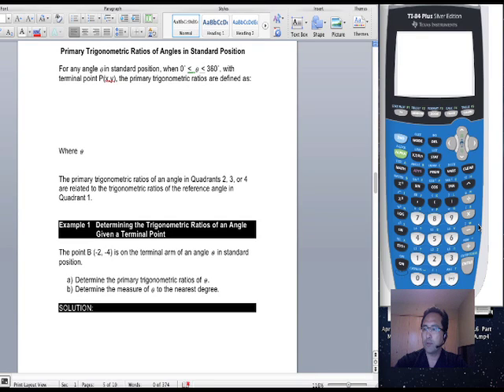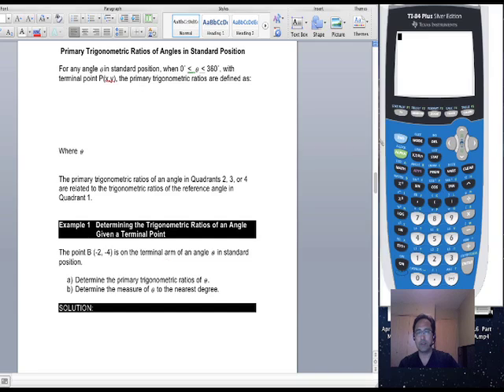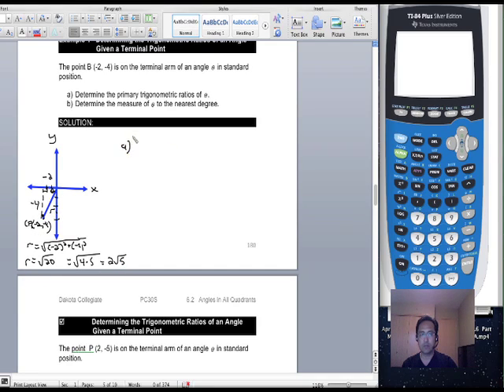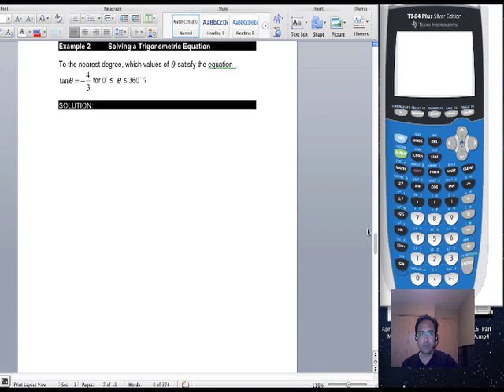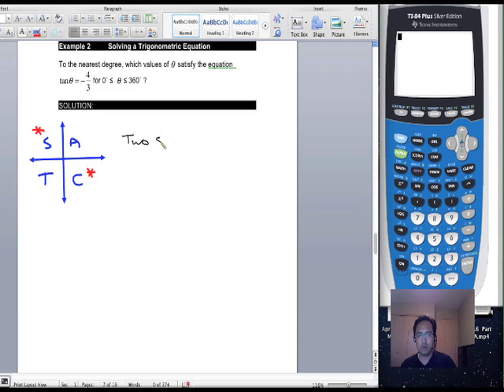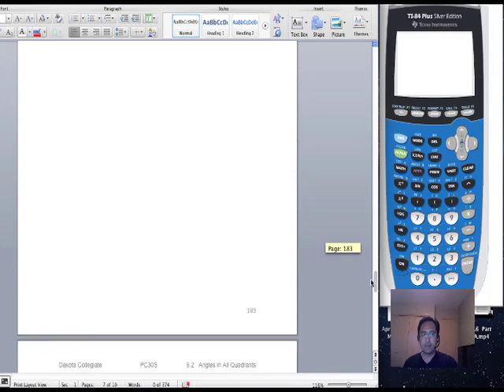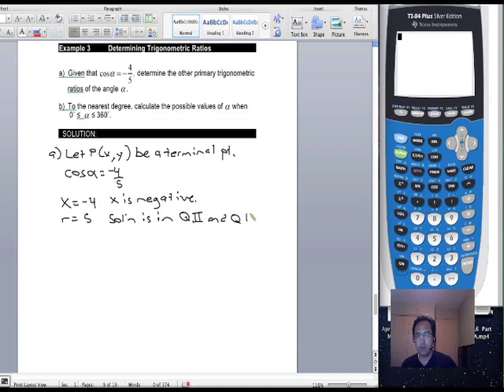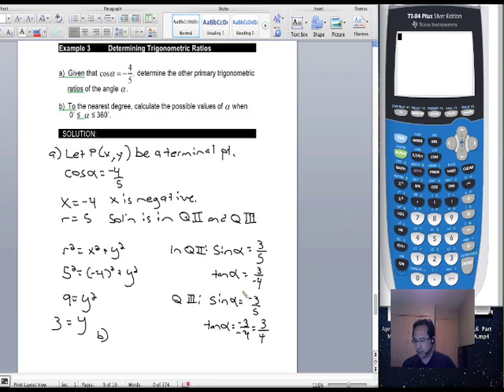6.2 (part II).mov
Flipped lesson for 6.2 (part II)